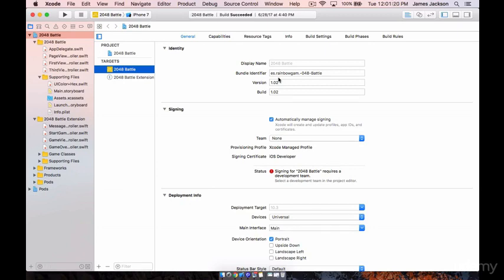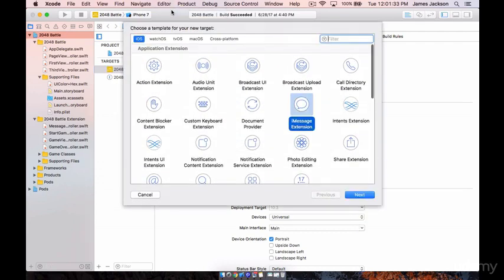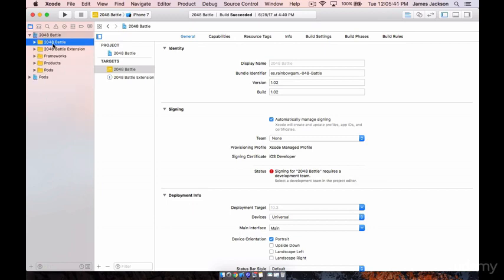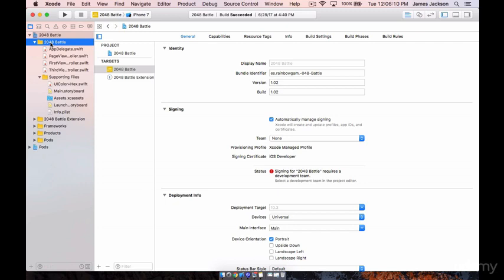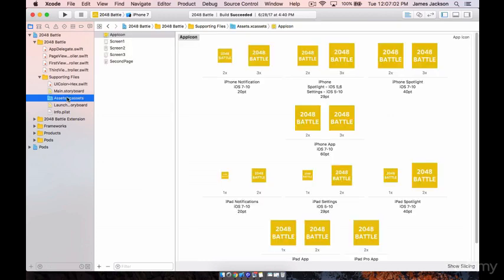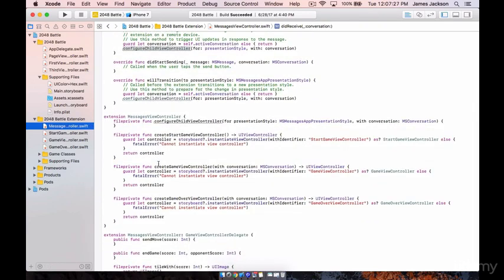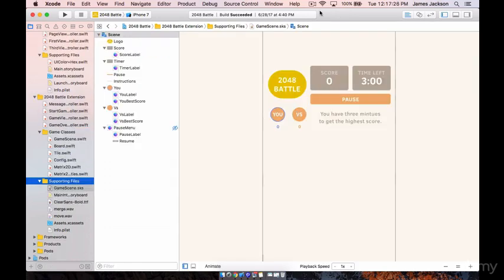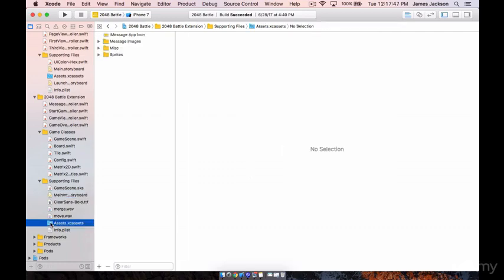How to Build an iMessage Game : Opening the Xcode Project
How to Build an iMessage Game
Build a Multiplayer 2048 iMessage Game like Game Pigeon